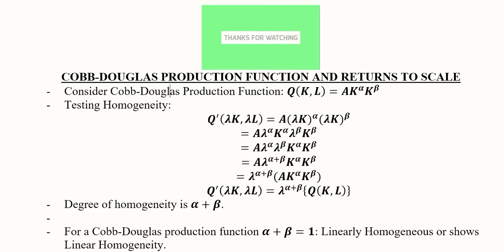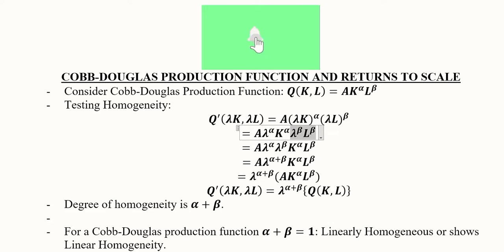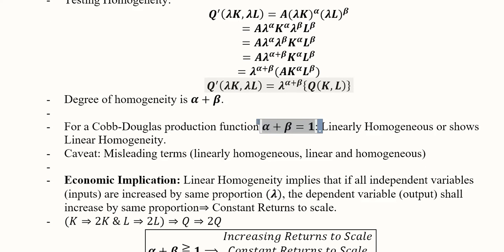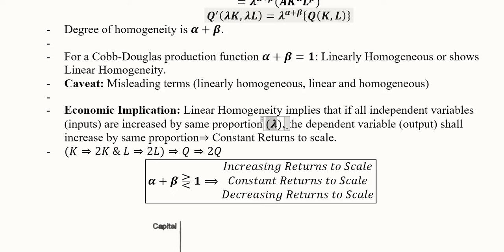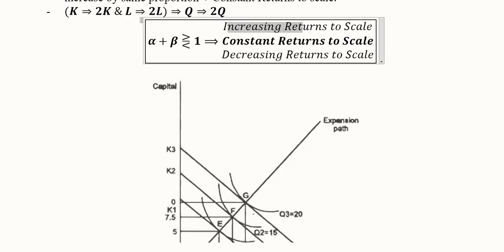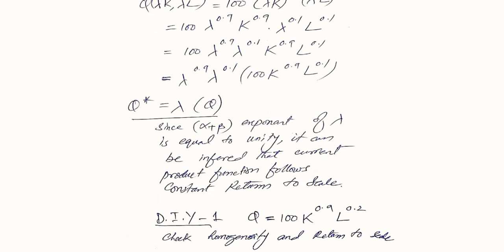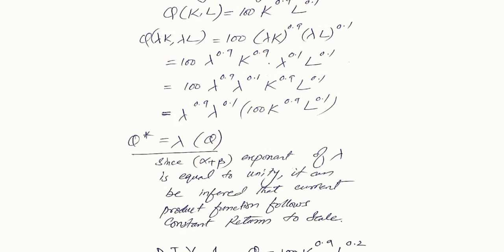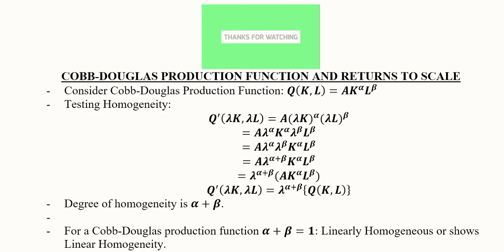Cobb-Douglas Production Function: Homogeneity Condition: Returns to Scale (IRS, CRS, DRS)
This video finds the Returns Scale of Cobb-Douglas Production Function (Increasing Returns to Scale, Cost Returns to Scale and Decreasing Returns to Scale). Scalar (λ) is used to mathematically incorporate the increasing scale of production.

Regards,
DBM,